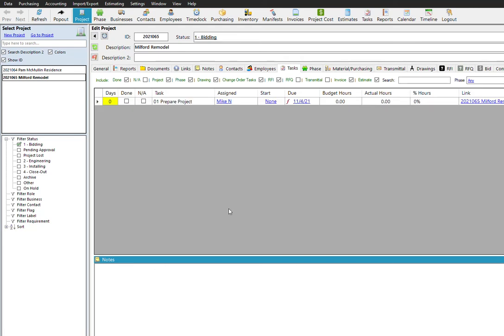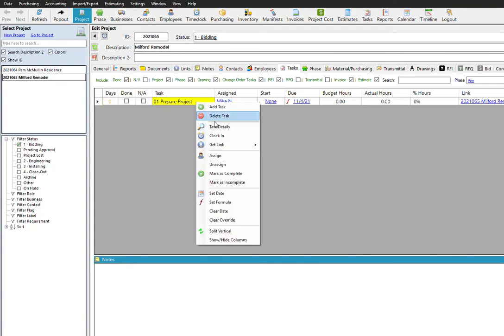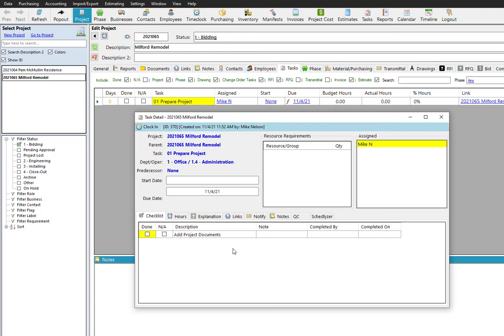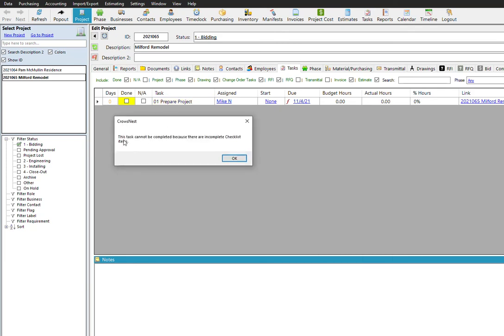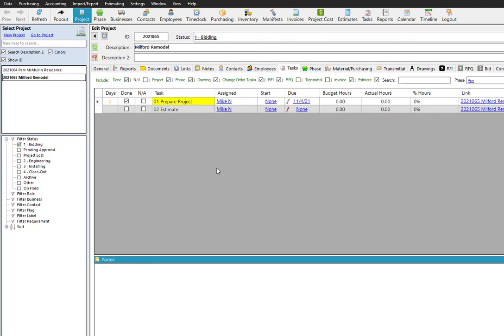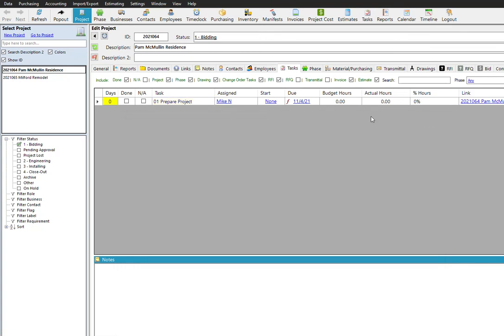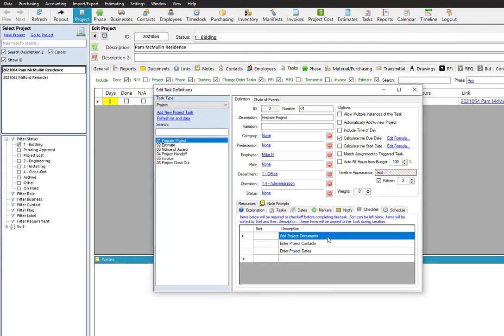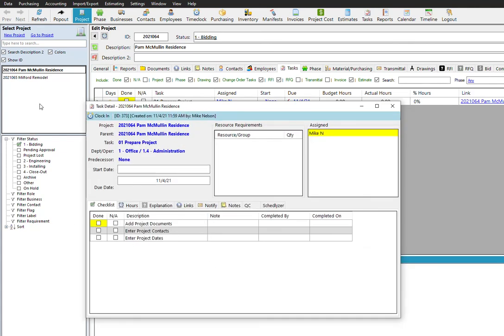Crows Nest Task Checklists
A detailed look on how to use Task Checklists in Crows Nest